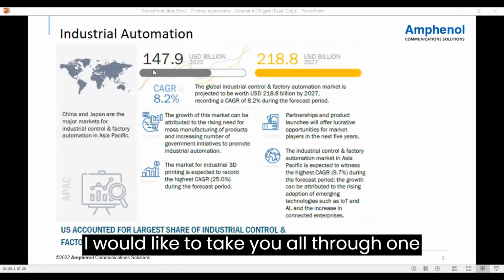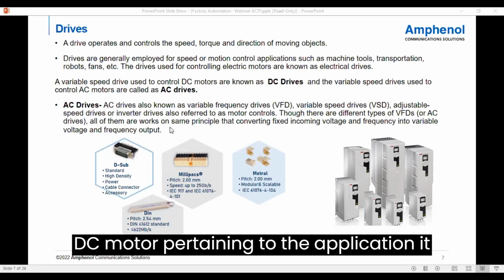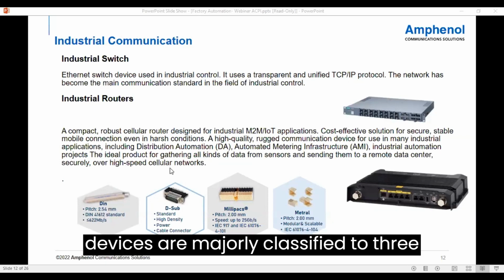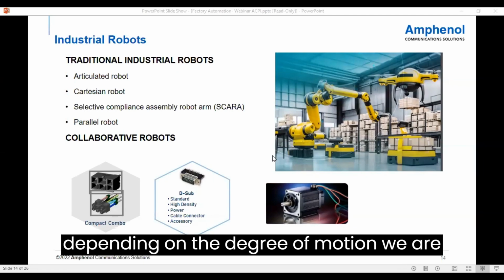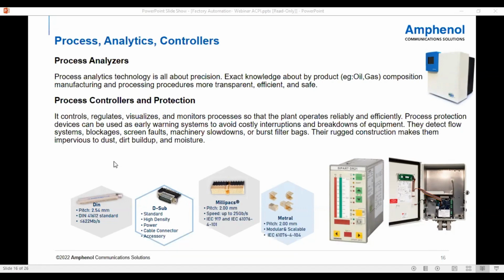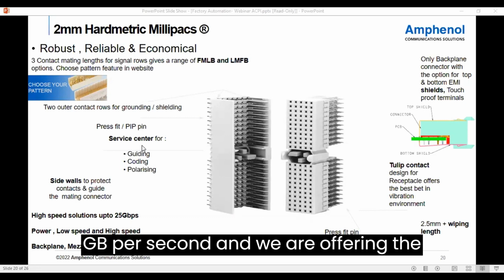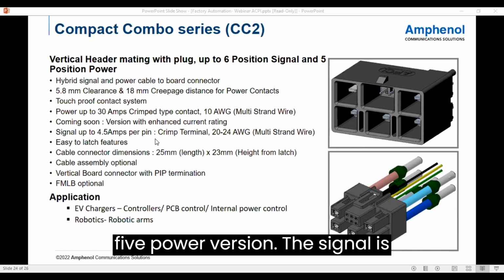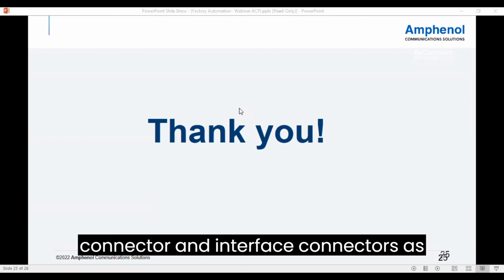Factory Automation | Amphenol Webinar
Explore the Amphenol webinar on Factory Automation.